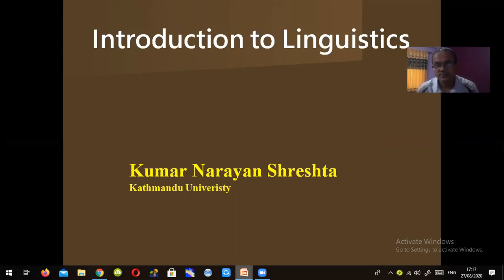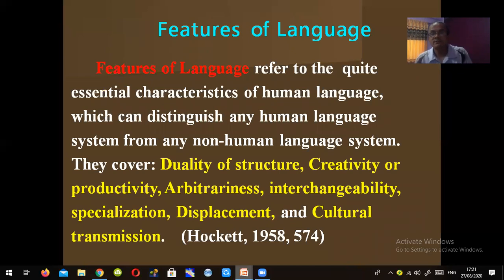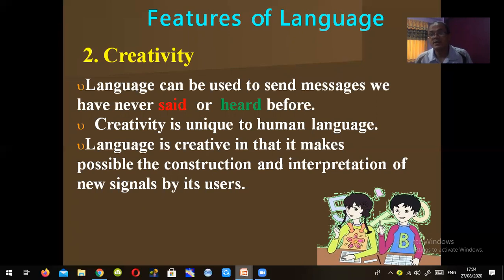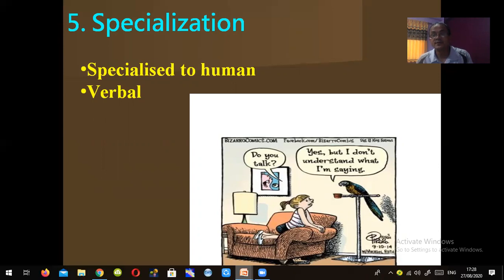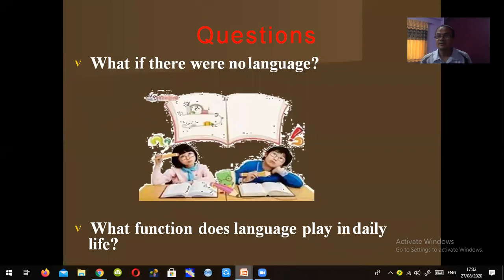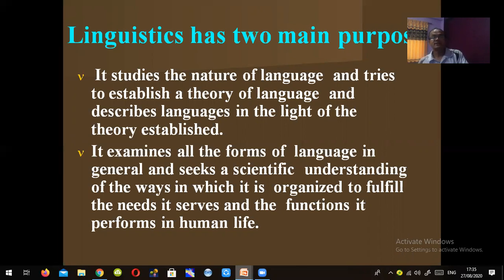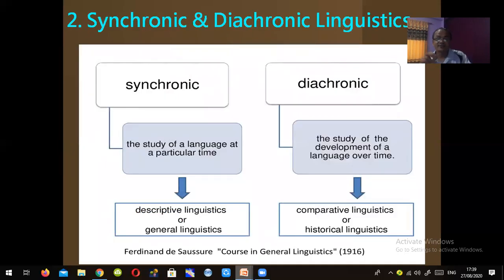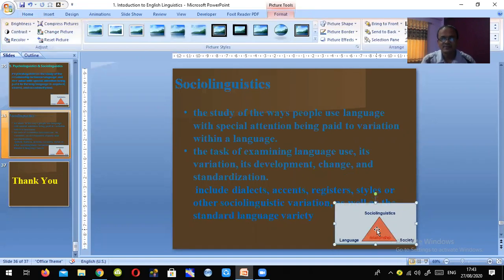Language and Linguistics